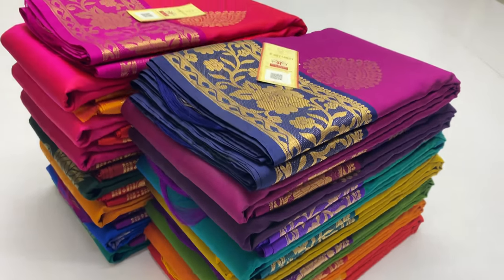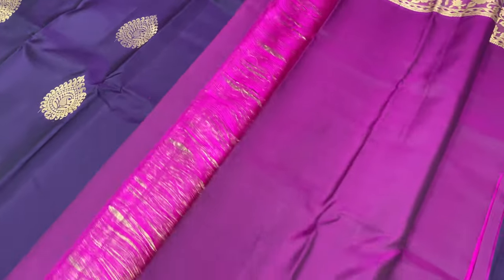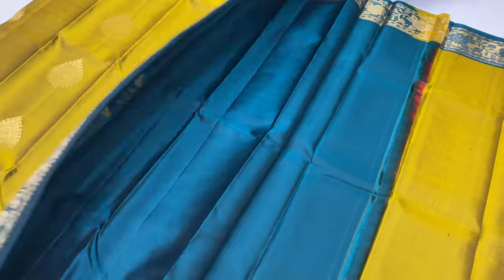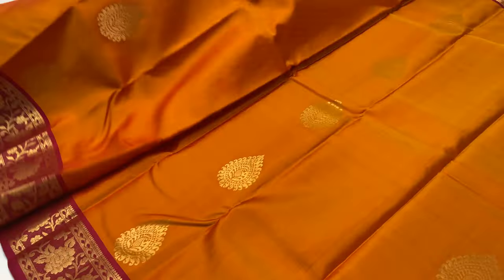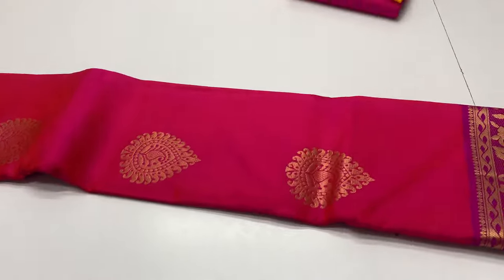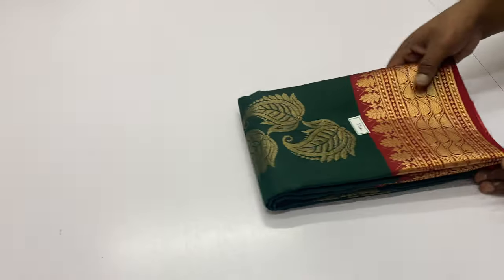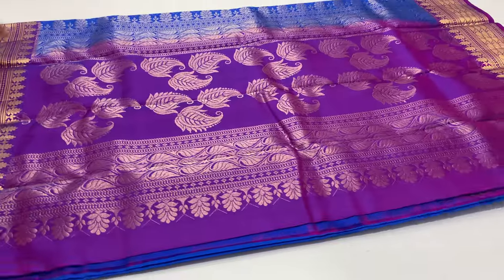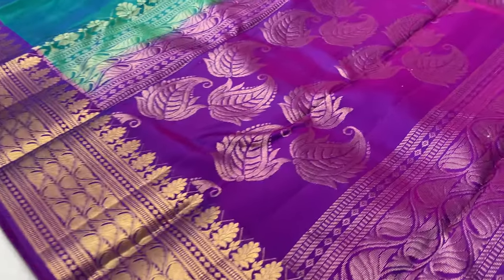Jacquard Border Soft Silk Sarees